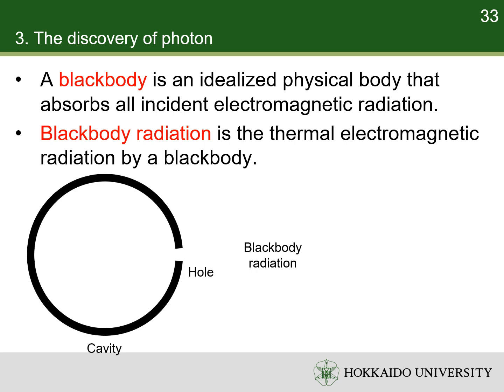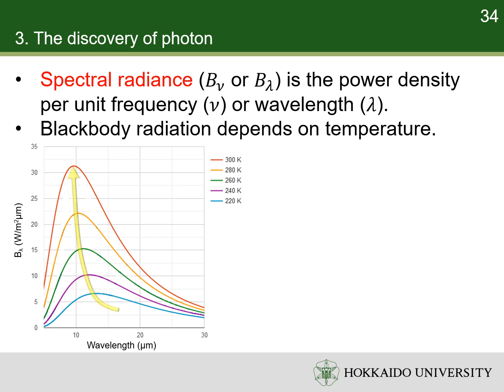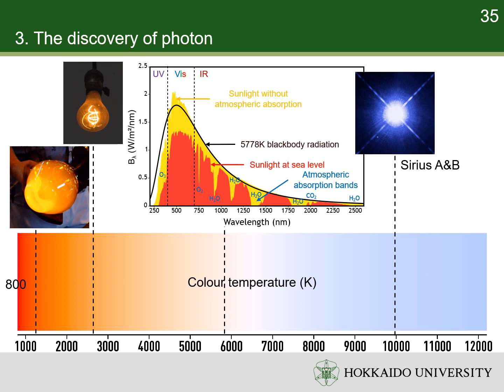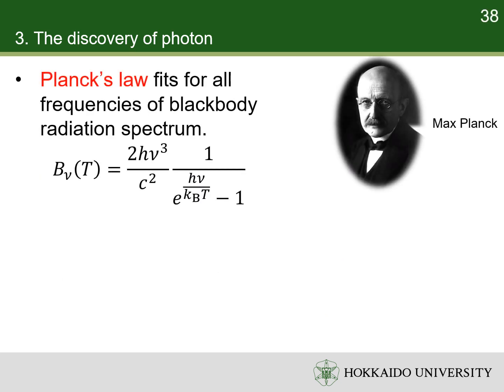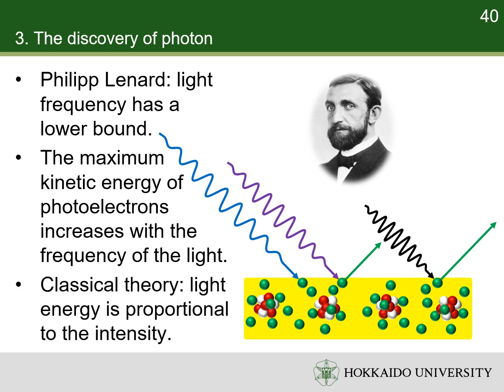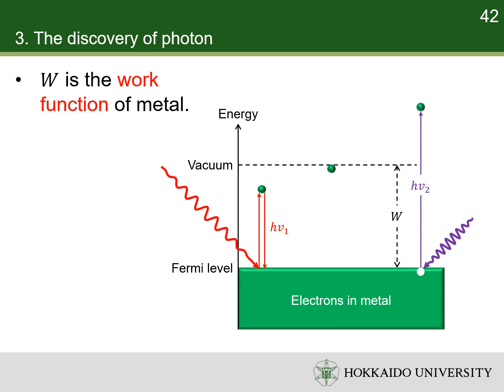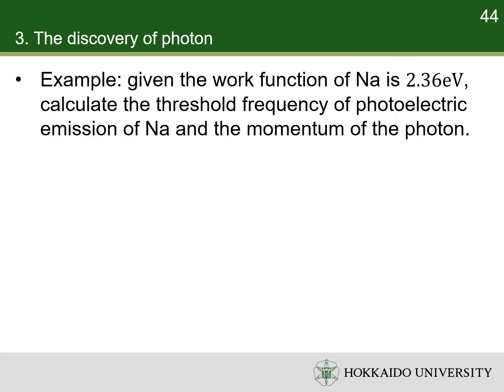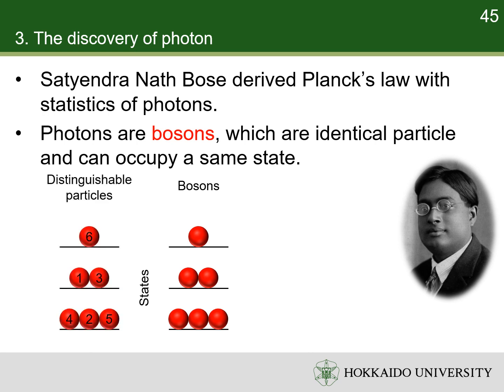General Chemistry I 2023: 2.3 Photon